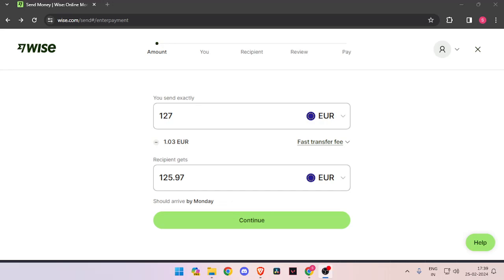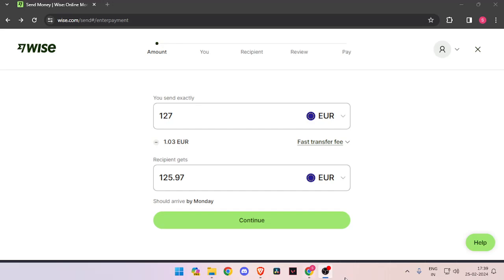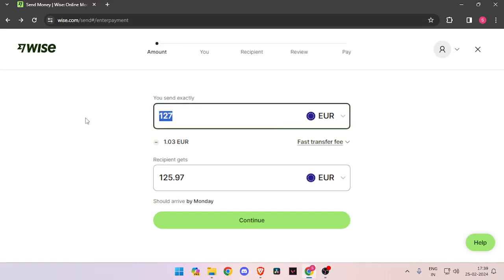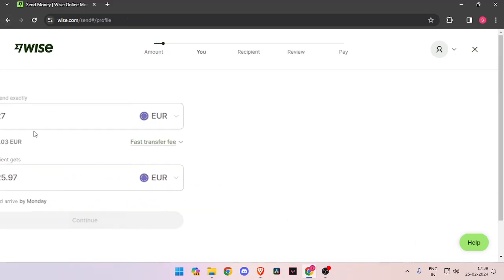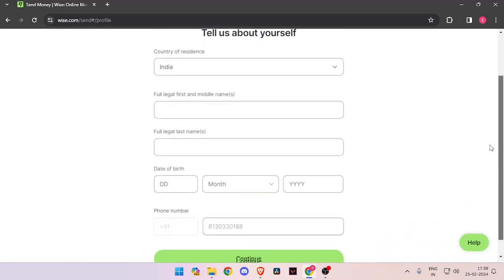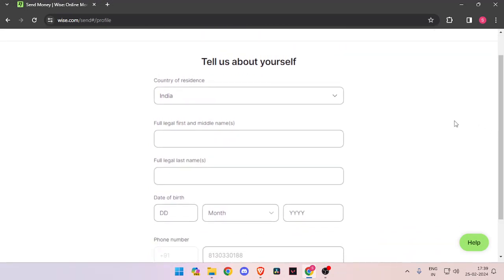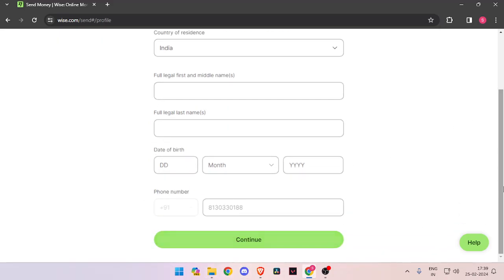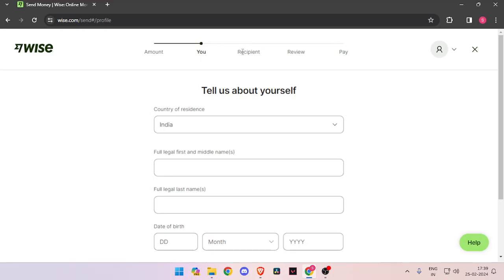✅ How To Send Money From Italy To Cameroon (Full Guide)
Sending money from Italy to Cameroon? This comprehensive guide has you covered. Whether you're supporting family, paying bills, or conducting business transactions, we'll walk you through the process step by step. From understanding transfer fees to choosing the most reliable service, you'll learn everything you need to know to ensure your money reaches its destination safely and efficiently.

Key Learning Points:

Explaining transfer fees and exchange rates
Comparing different money transfer options
Detailed instructions for sending money from Italy to Cameroon